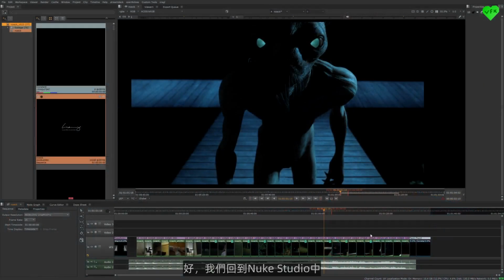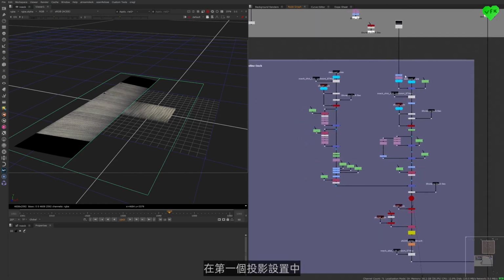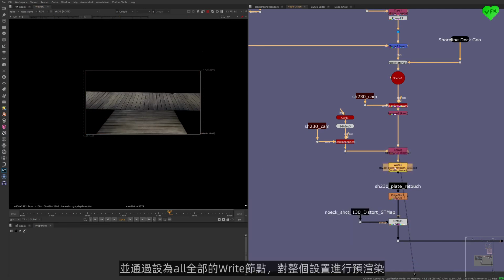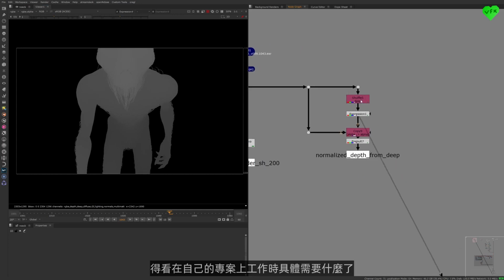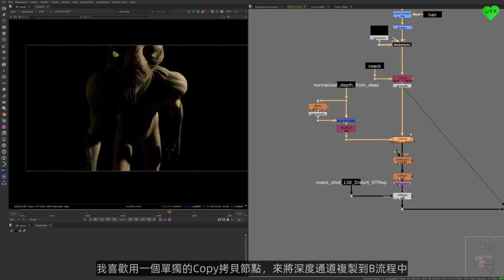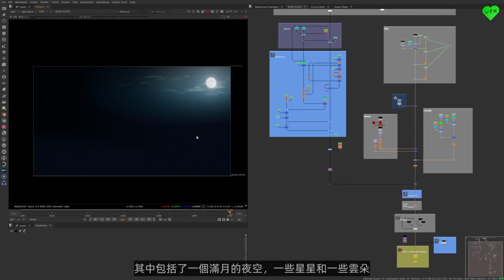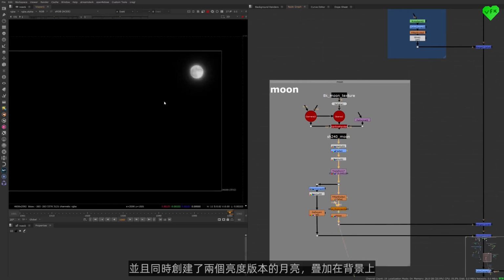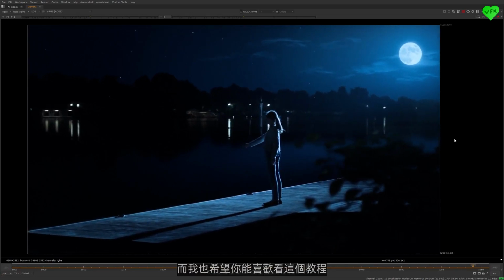運用Nuke創作超贊的特效短片： 9. 合成sh230,sh240鏡頭 | 中文教程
快來瞭解Lars Wemmje如何利用Nuke的力量，將他的短片《nöck》變成現實。

來在本課程中，跟隨Lars完成他的短片《nöck》的創作過程吧。從創建生物和動畫裝配開始，執行ACES色彩工作流程，以及攝像機追蹤，到最後在Nuke中合成鏡頭，創作出最終的作品吧。